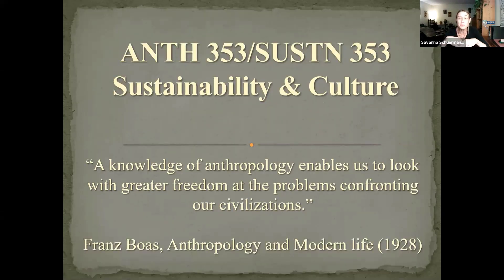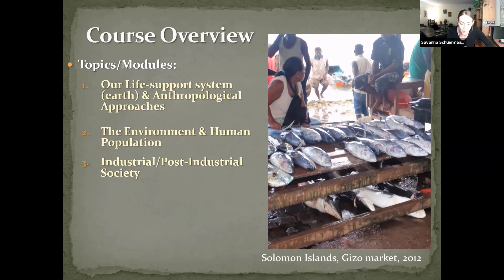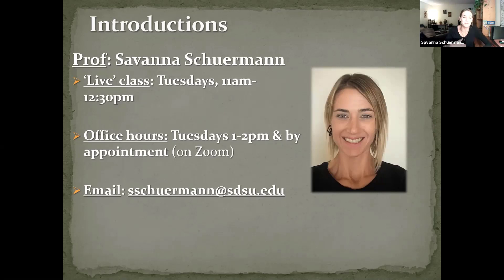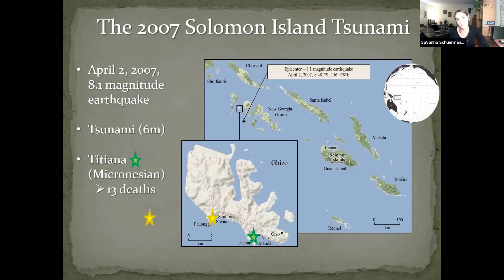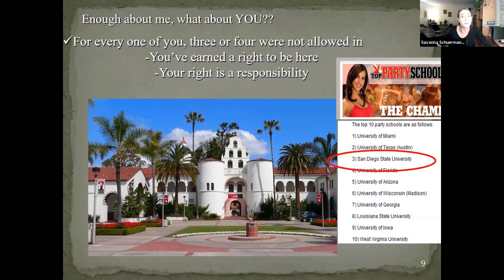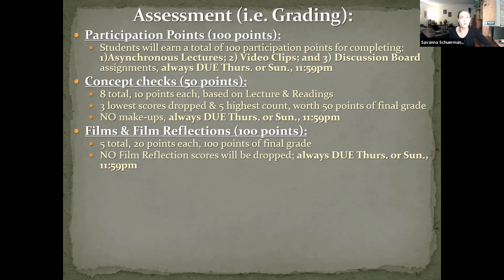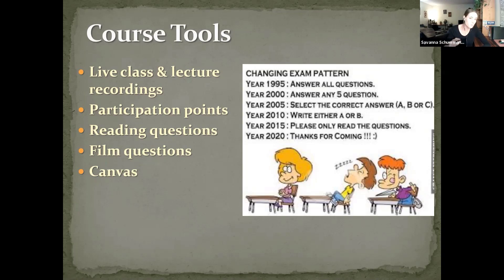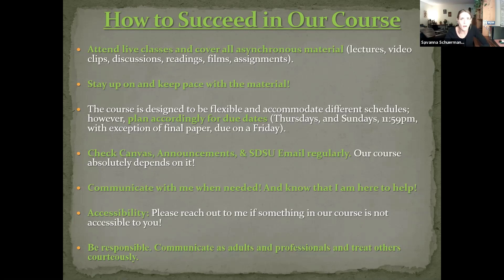Lecture 1.1: Introduction & Course Overview of "Sustainability & Culture"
Introduction & Course Overview of ANTH/SUST353: Sustainability & Culture, Summer 2022